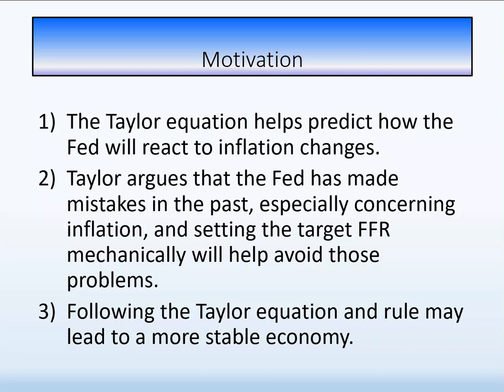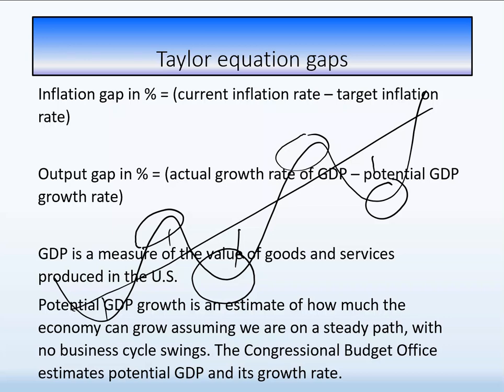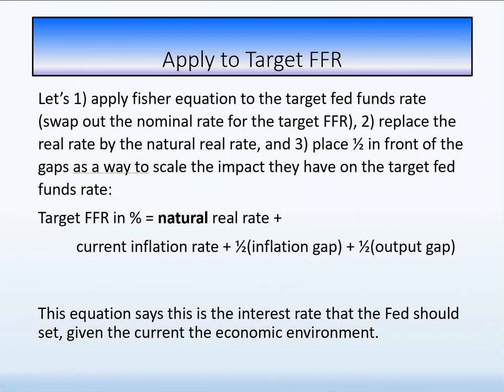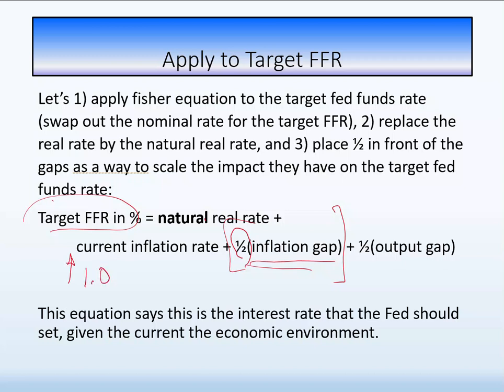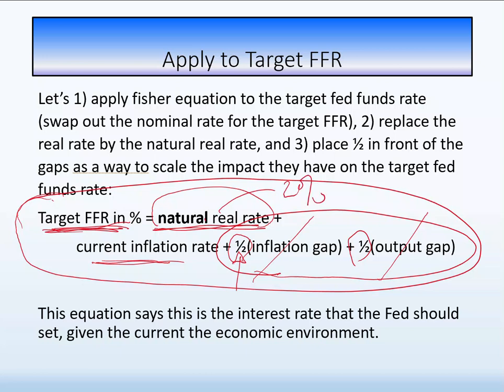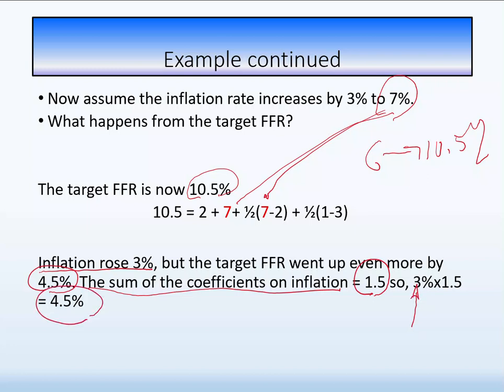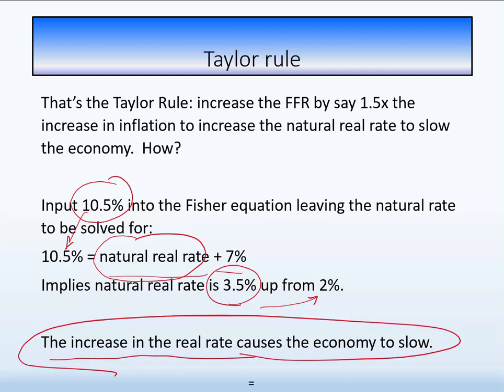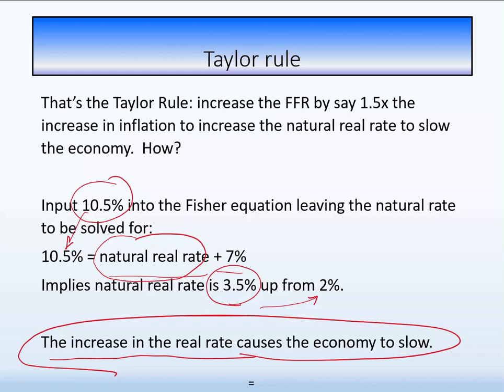Taylor Equation and Rule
Why theTaylor equation is important, natural real rate, inflation gap, output gap, potential GDP, 1970s inflation and fed fund rate mishap